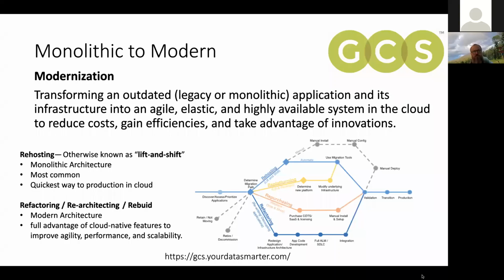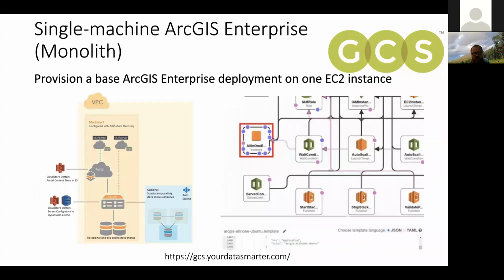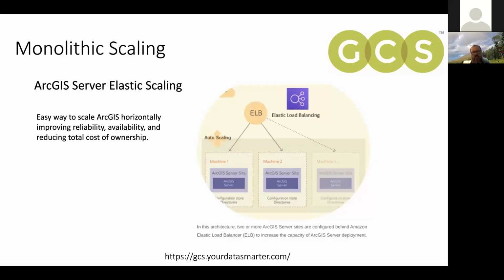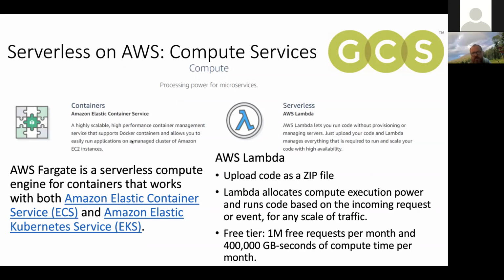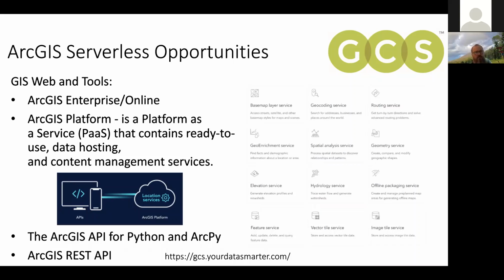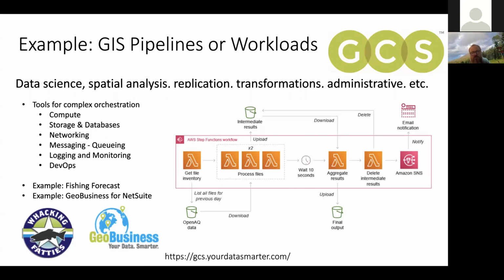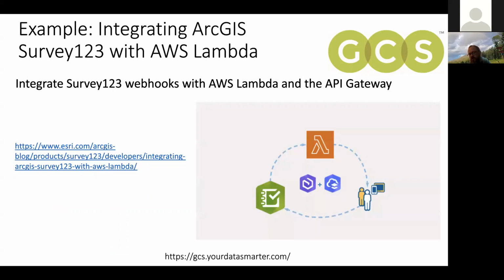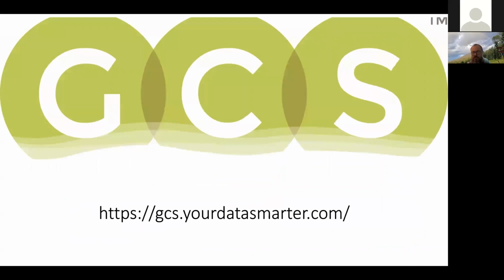ArcGIS Opportunities with Cloud-Native Technologies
This presentation will discuss various opportunities to exploit Cloud-Native technologies with ArcGIS. Organizations are driven to Cloud-Native architectures by business needs: security, reliability, performance efficiency, cost optimization, and operational excellence. We will discuss the assessment process for refactoring or re-architecting your existing ArcGIS systems and GIS workloads to utilize cloud-native features; how to move from monolithic ArcGIS architectures to modern server-less architectures. We will review how specific cloud-native technologies can solve common ArcGIS challenges. Whether you moved to the cloud with a “lift-and-shift” of your existing on-premise architecture, performed some re-platforming, or not yet in the cloud, this presentation will discuss paths forward to exploit Cloud-Native technologies to meet ArcGIS business needs. The presentation focuses on Amazon Web Services (AWS) offerings.